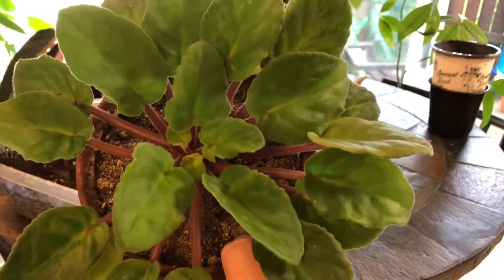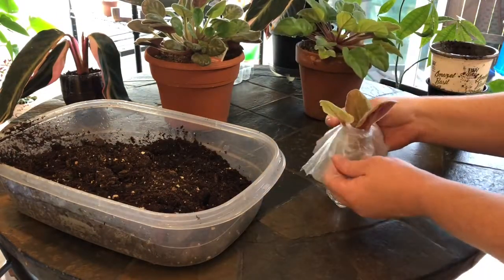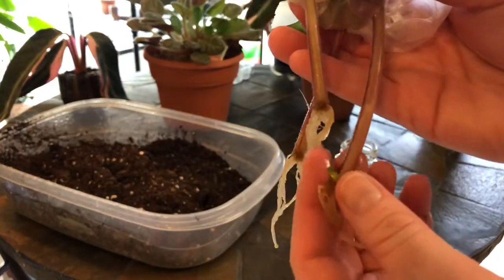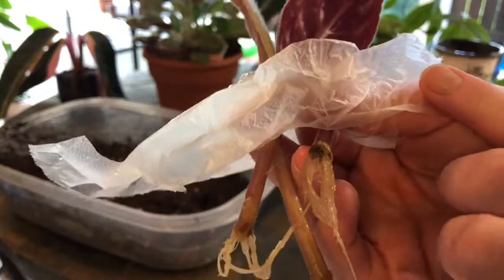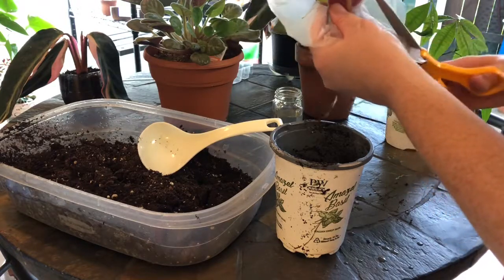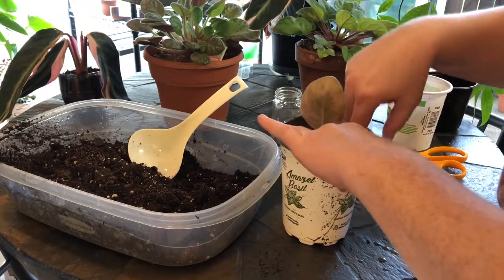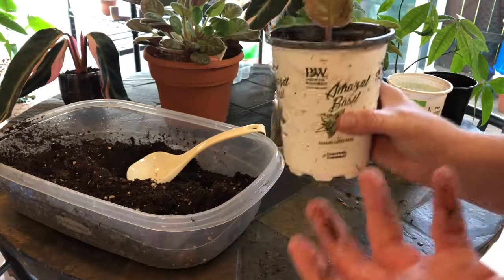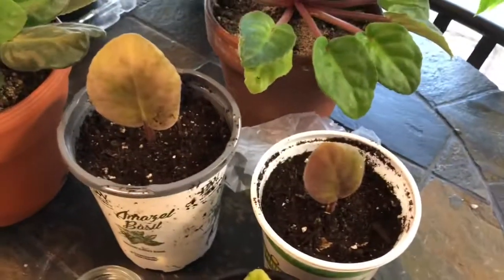African Violet Propagation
Leaf cutting propagation